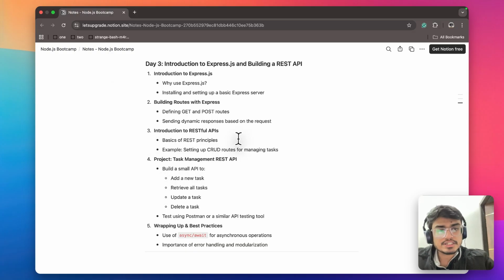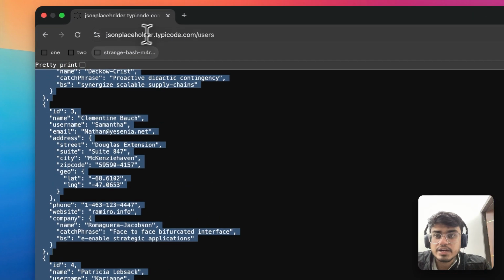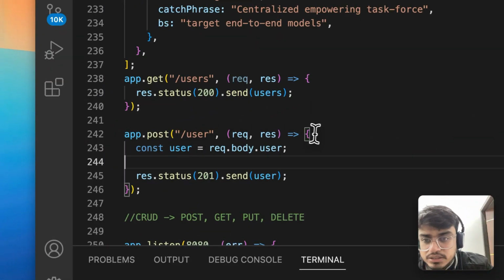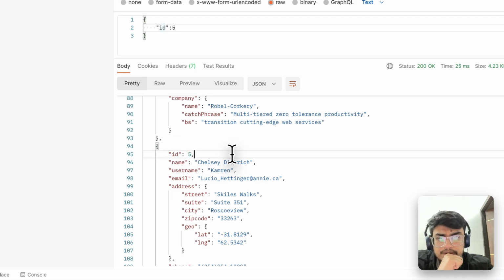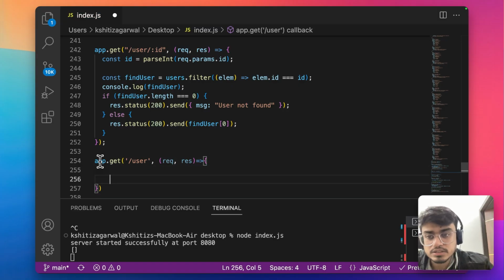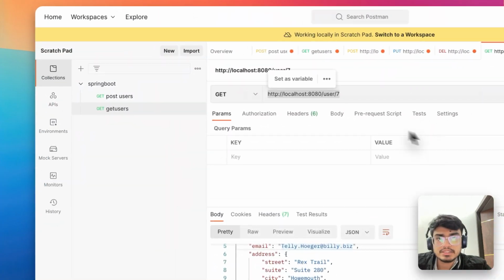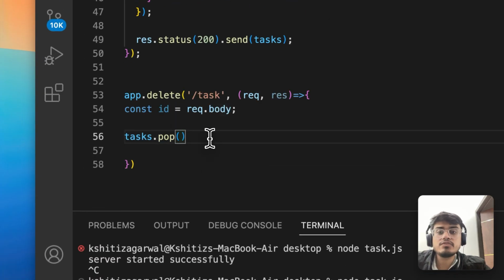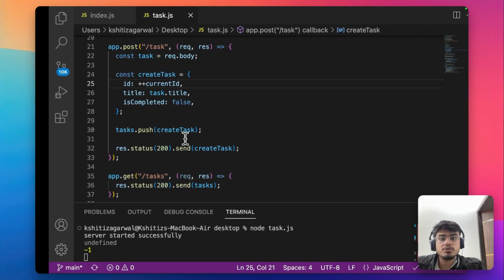Day 3 | Asynchronous Programming and Building with Node.js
Node.js 3 Days Bootcamp in collaboration with the Google Developer Group MAD Mumbai, National Skill Development Corporation, ITM Group of Institutions, and LetsUpgrade🤩